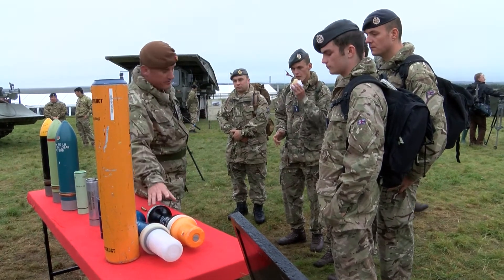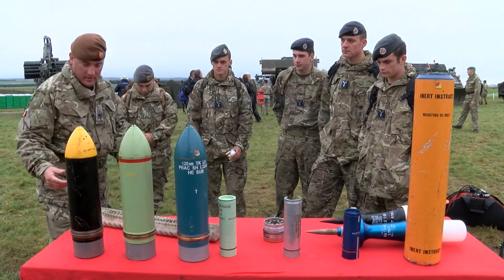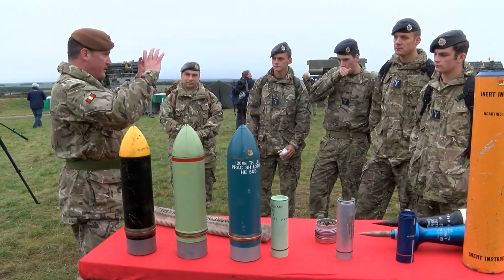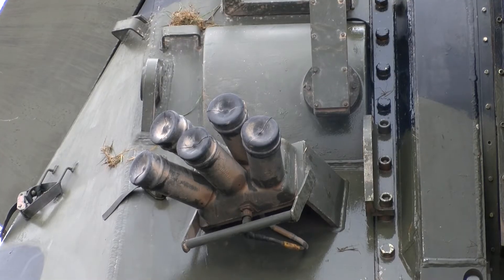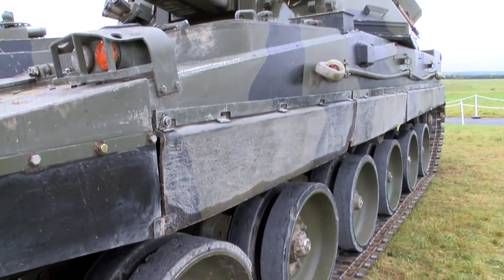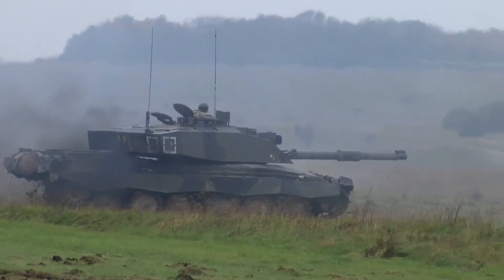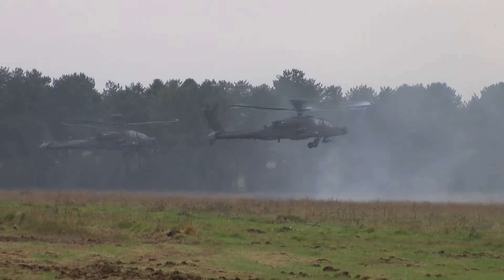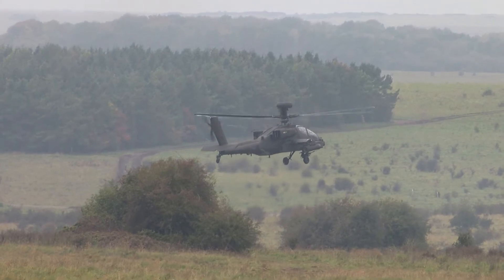Army exercise Salisbury Plain 2015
Combined arms manoeuvre demonstration on Salisbury Plain